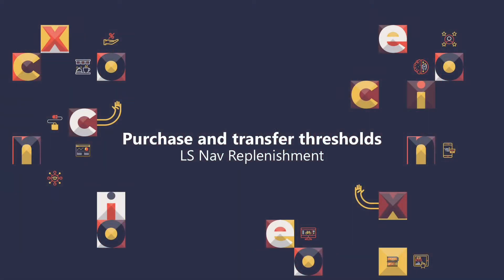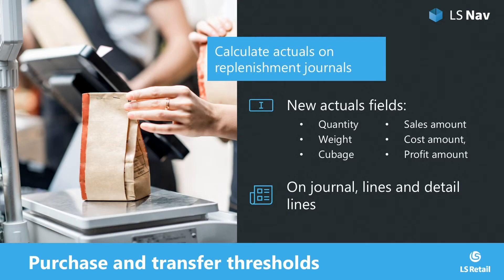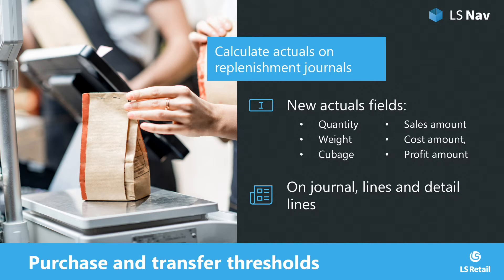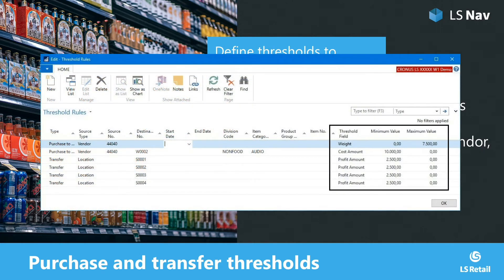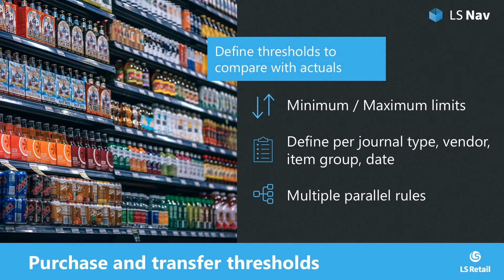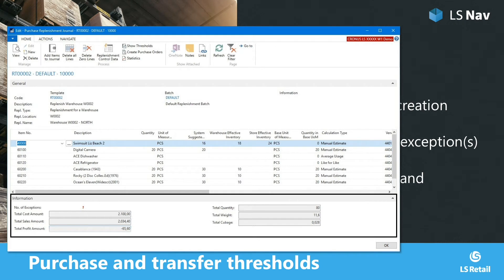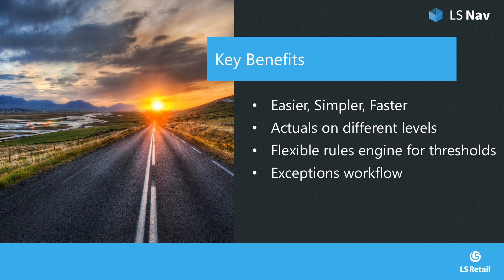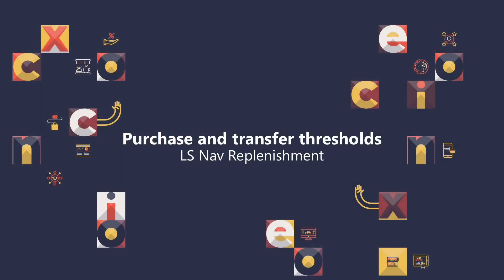LS Nav Replenishment - Purchase and transfer thresholds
Webinar host: Martin Kleindl

Discover advanced functionality in LS Nav Replenishment. Learn how to use thresholds to help reduce transportation and handling cost, how to calculate actuals on replenishment journals, how to compare them and much more.

LS Nav’s replenishment features help retailers save time and money by optimizing their inventory management. LS Nav’s inventory feature allows for both automatic replenishment, including forecasting based on sales history, and manual replenishment with allocation planning for multiple stock locations.